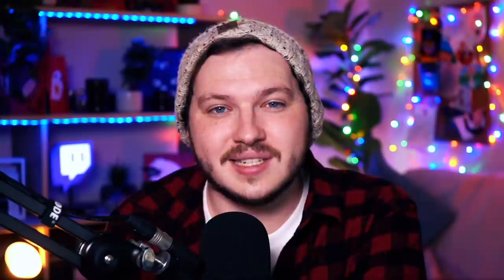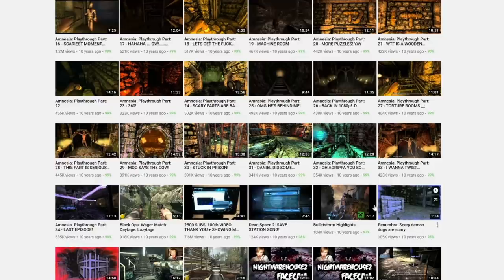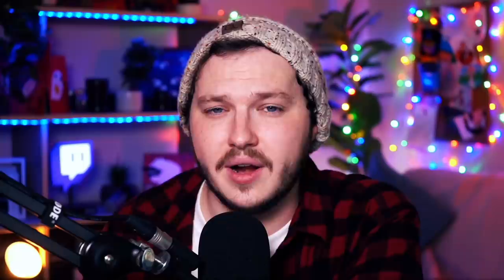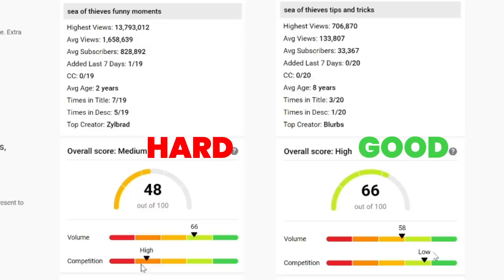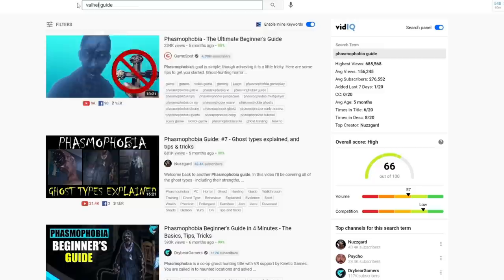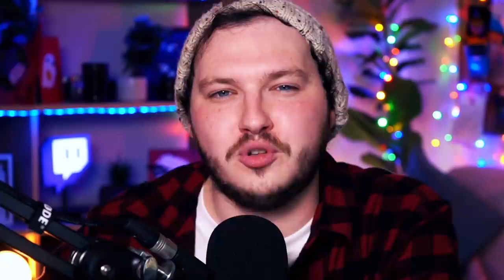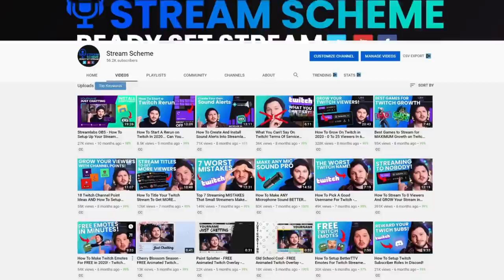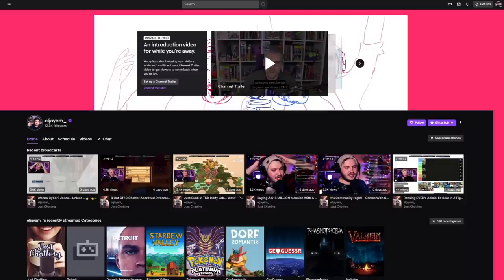How To Start A Youtube Gaming Channel In 2021!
How do Youtubers get discovered and How do we get you discovered not only by people but by the Youtube algorithm?

Well, first we need to get you in front of new viewers and get them to click you so that Youtubes algorithm starts thinking, “Hey people want to watch this channel!” which is what we are doing in today's video!

How To Come Up With Youtube Video Ideas

Nobody is searching highlights and VODs of somebody with no viewers or following, this is why I don’t tell new streamers to start a Youtube channel for their highlights. You don’t have an audience yet, which means you need to find an audience by figuring out what they are searching for and capitalize on that.

This is easiest done with Education content, that is what I am doing with this channel. I use tools and common sense to think about what people who want to learn to stream or improve their stream are looking for. I then cater content to fit those needs and release it.

🕘Timestamps:
0:00 Video Start!
0:30 Introduction
2:00 The MASSIVE Mistake New Youtubers Make!
3:25 How Do Youtubers Get Discovered And Start Their Growth On Youtube
4:40 How To Tell What People Are Searching For On Youtube
5:55 How To Pick A Good Topic To Cover On Youtube
6:35 How To Grow Your First Youtube Viewers With Social Media
7:40 How To Come Up With Video Ideas For Youtube Videos
10:20 How To Make Your Game Reviews Stand Out On Youtube
10:40 How To Transition Out Of Youtube Guides And Into Personality Content
13:50 How Many Videos Does It Take Before Youtube Recommends Your Content
14:20 How To Use Your Youtube Channel To Grow On Twitch

If I am starting out, I aim to go after topics with low search competition, and low to medium search volume, this is easier to appear at the top of the search results when somebody looks up the question.

Make education content on the topic you want to grow in, if you are a Stardew Valley streamer then you can make videos about “How To Install Mods In Stardew Valley” or “Best Greenhouse Layout For Stardew Valley” or if you are a speedrunner for something like Super Mario Odyssey or Legend of Zelda, “How To Speedrun Super Mario Odyssey - Cap Kingdom Tutorial”

The style of this video is similar to Alpha Gaming and VidIQ in parts. A large influence on this series has come from content creators like Gaming Careers and Nutty.

SOCIAL